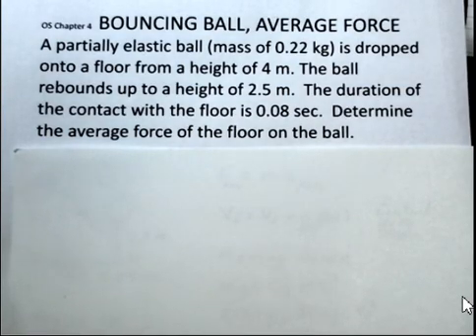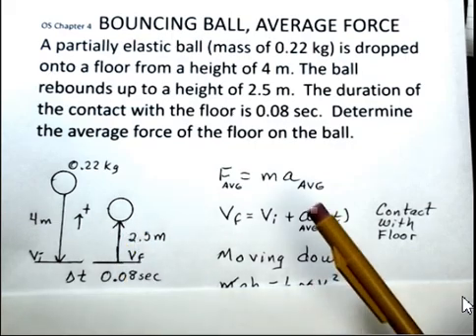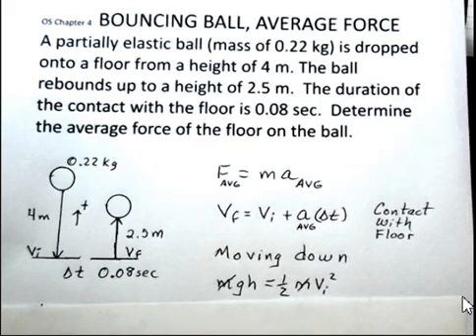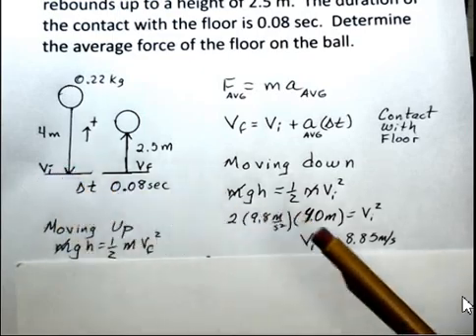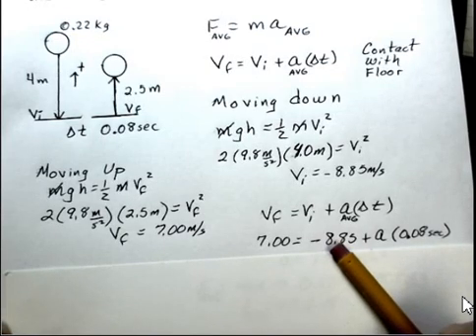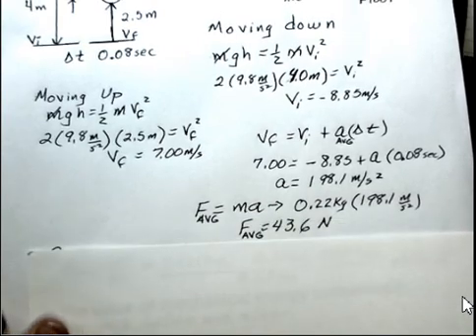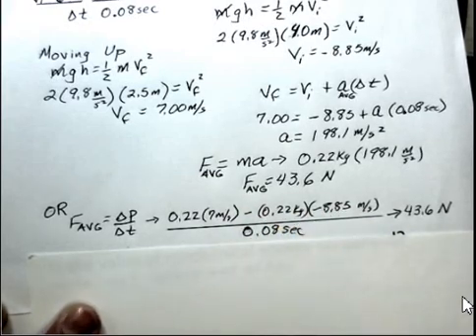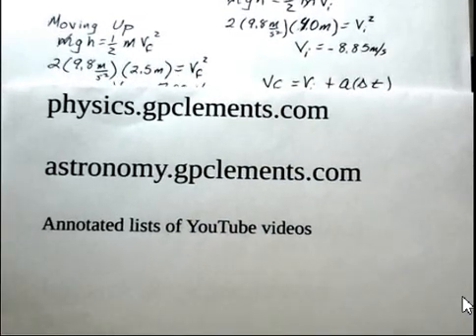Bouncing Ball Average Force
A ball is dropped 4 meters onto a floor.  After the partially elastic collision the ball reaches a height of 2.5 meters.  The duration of the collision is 0.08 seconds.  The average force of the collision is determined using two methods.  Introductory General Physics I